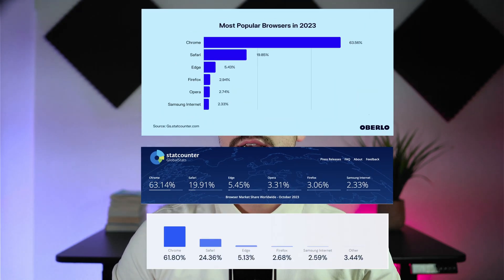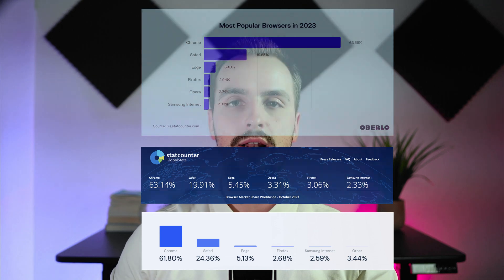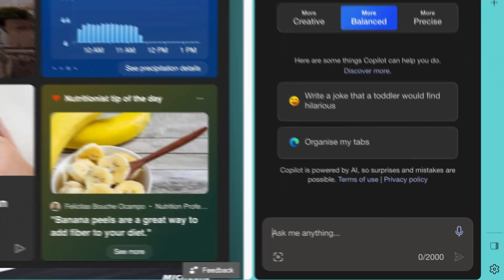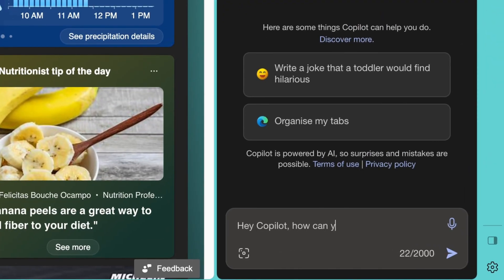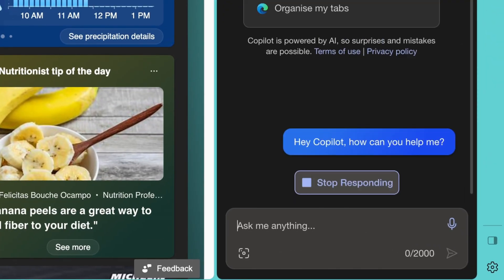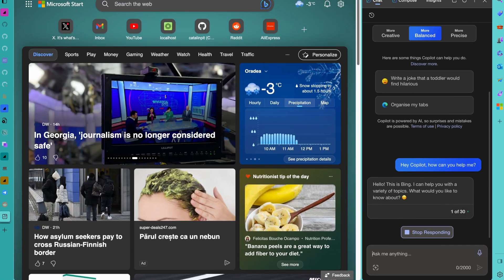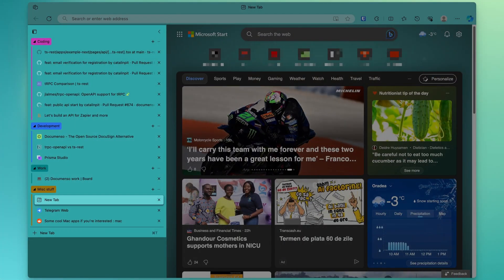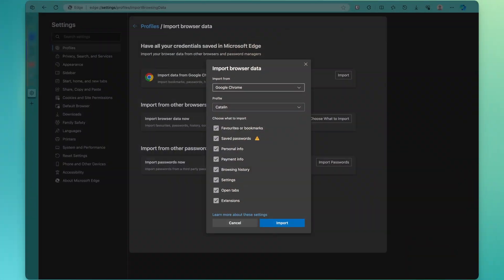Goodbye Chrome… hello better Chrome clone?!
In this video, I talk about why I changed my internet browser from Google Chrome to Microsoft Edge.